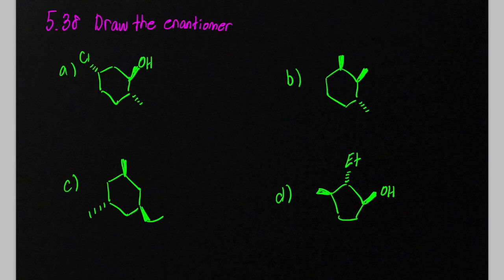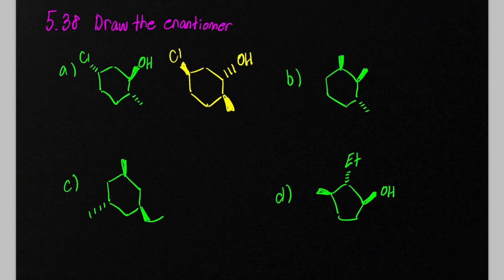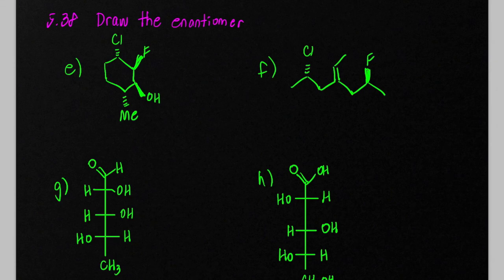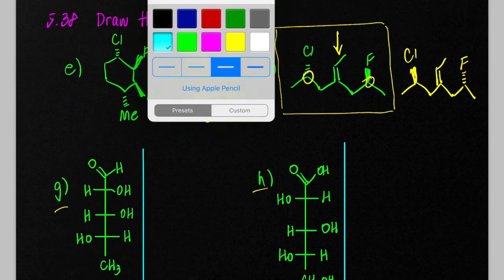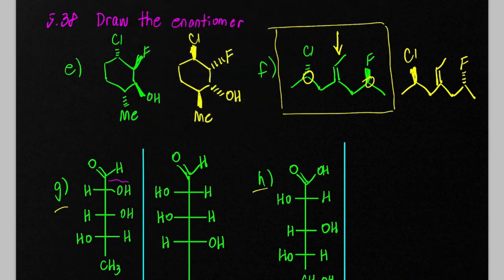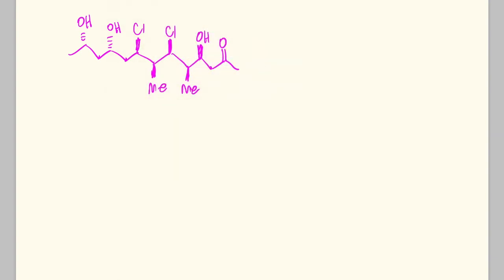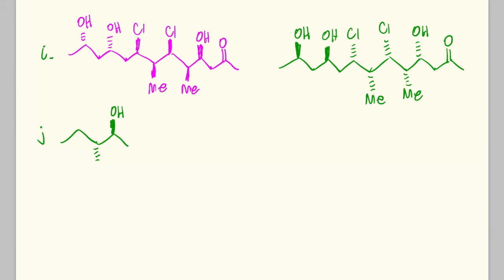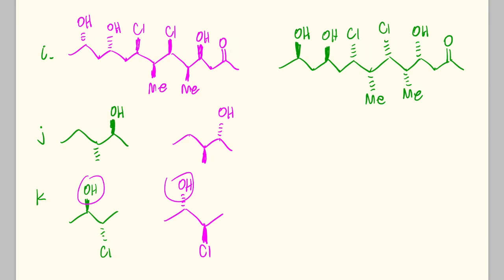Draw the enantiomer [KLEIN] Organic Chemistry Chapter 5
This problem comes from chapter 5 in Klein's organic chemistry textbook.
5.38 Draw the enantiomer for each of the following compounds.

To search my channel for a particular molecule:
1. Watch this guide
2. Use the draw structure tool
3. copy and paste the ~smiles coding~
3. Search my channel for that code (a.k.a. molecule)

_______________smiles structures__________________________________
C[C@@H]1CC[C@H](Cl)C[C@H]1O
CC[C@H]1C[C@H](C)C[C@@H](C)C1
CC[C@@H]1[C@H](C)CC[C@@H]1O
C[C@@H]1CC[C@H](Cl)[C@@H](F)[C@H]1O
C/C=C(C[C@H](C)F)/C[C@H](C)Cl
C[C@H](O)[C@@H](O)[C@@H](O)C=O
O=C(O)[C@@H](O)[C@H](O)[C@@H](O)CO
C[C@@H](O)[C@H](C)Cl
_______________smiles structures__________________________________